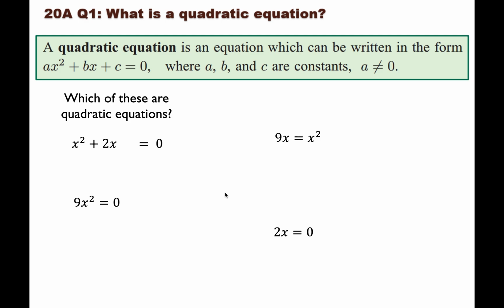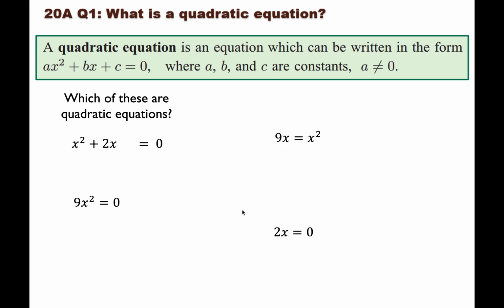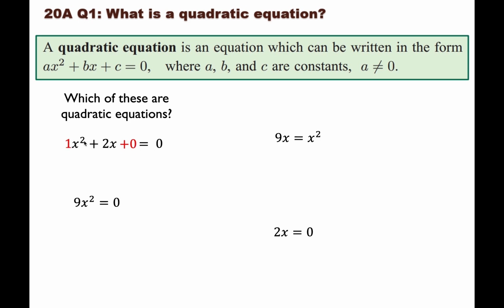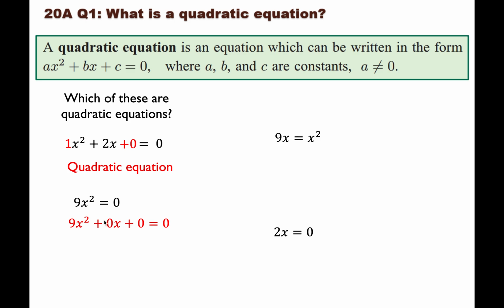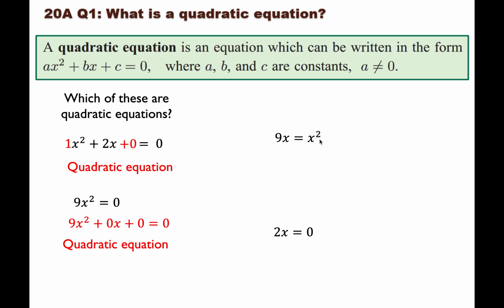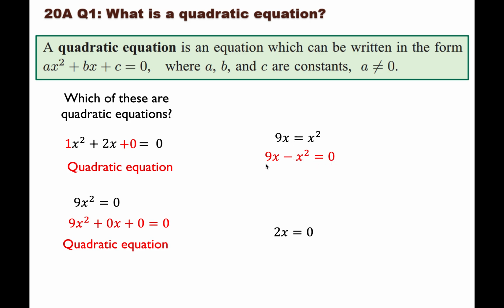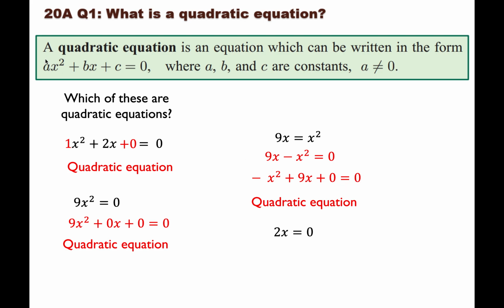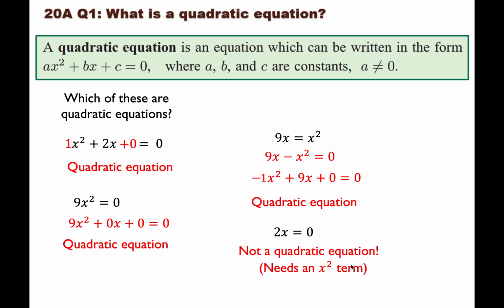Ex 20A Q1 What is a quadratic equation